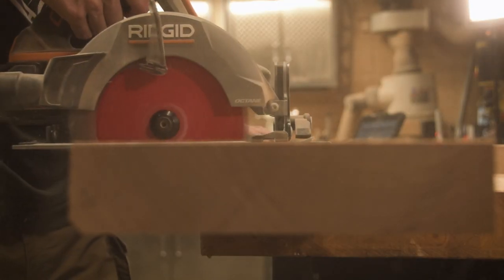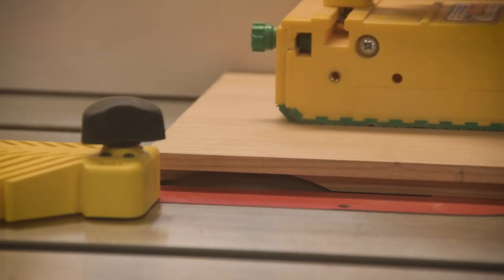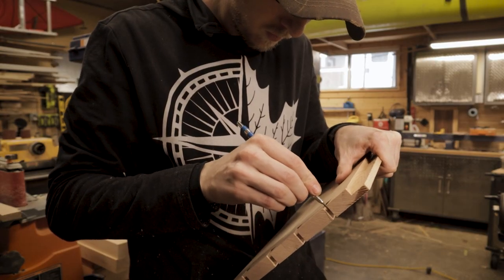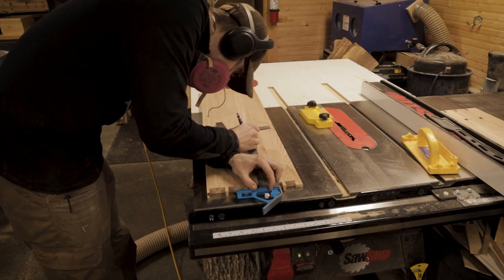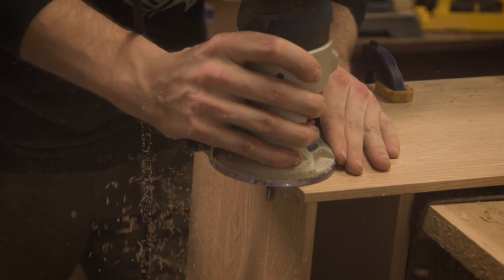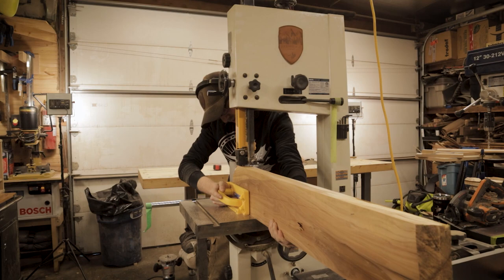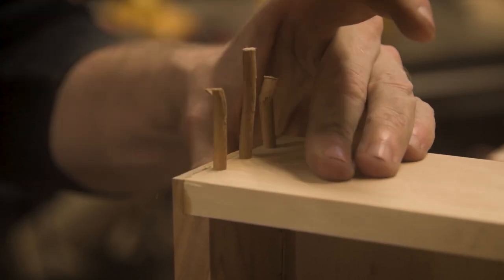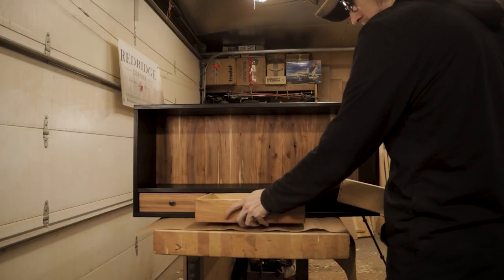Apple Wood & Dovetail Bookshelf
-First look at upcoming projects & videos
-First chance at new tools & products